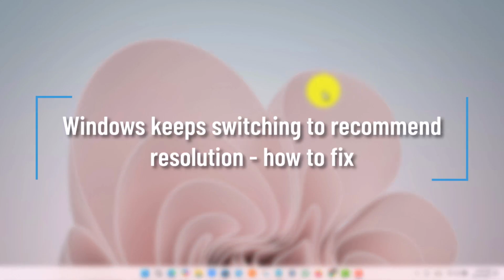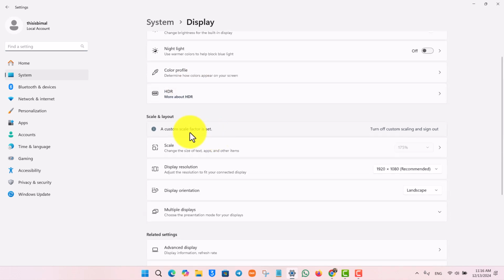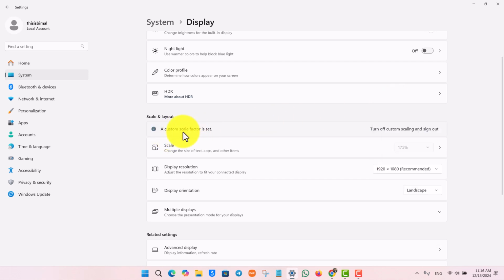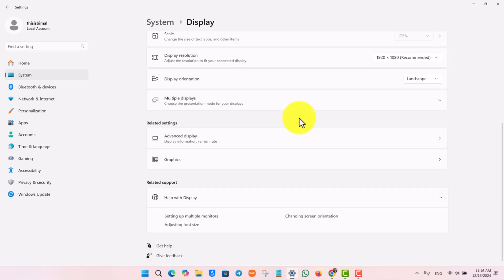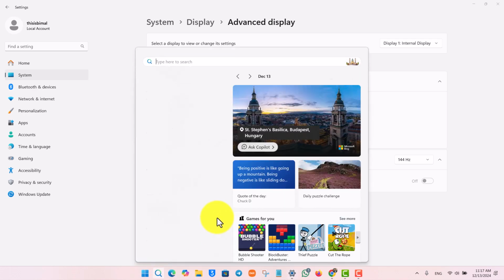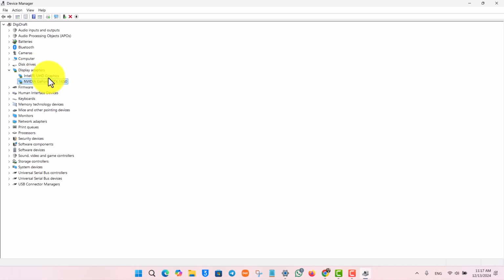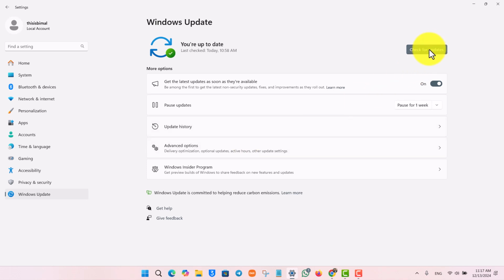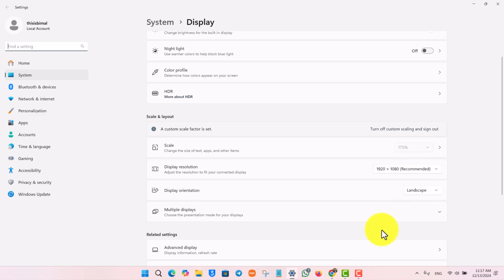Windows Keeps Switching to Recommend Resolution - How to Fix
If your Windows display keeps switching to the recommended resolution, it’s often due to system preferences or hardware compatibility settings. Windows automatically reverts to the recommended resolution to ensure optimal performance and prevent issues like screen distortion or flickering. This is common if you've set a custom resolution or scaling that your display doesn’t fully support.

To fix this issue, first ensure that your display settings are configured correctly. Right-click on an empty space on your desktop and select "Display Settings." Under "Display Resolution," choose the recommended resolution marked by Windows, as this is the optimal setting for your display. If you want a custom resolution, ensure it is supported by your hardware.

Next, adjust your refresh rate. In "Display Settings," go to "Advanced Display Settings" and select a refresh rate that matches your monitor's capabilities. Using a refresh rate unsupported by your monitor may force Windows to reset to default settings.

Another solution is to check and update your display drivers. Open the Start menu, type "Device Manager," and select it. Under "Display Adapters," right-click on your graphics card and choose "Update Driver." Select "Search automatically for drivers" to ensure your display driver is up to date. Repeat this process for any additional display adapters.

If the problem persists, make sure your system is up to date. Open "Settings," navigate to "Windows Update," and check for updates. Even minor updates can fix bugs that might be causing the resolution issue. Restart your computer after installing updates.

Lastly, if you’ve adjusted custom DPI settings or scaling and still encounter issues, consider resetting these settings. Go to "Display Settings," and under "Scale and Layout," choose the recommended scaling option.

By following these steps, you should be able to resolve any issues with Windows switching to the recommended resolution. If the problem persists, it may indicate a deeper compatibility issue with your hardware or software.

Timestamps:
0:00 Introduction to resolution issues in Windows
0:05 Adjusting display settings and resolution
0:27 Setting the appropriate refresh rate
0:56 Updating display drivers through Device Manager
1:17 Checking for and installing Windows updates
1:30 Importance of recommended resolution and final thoughts